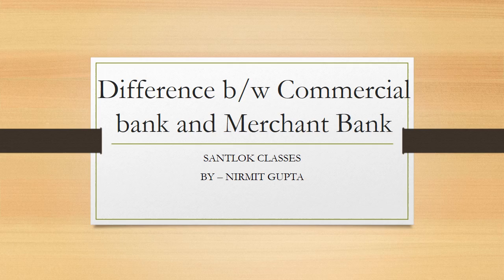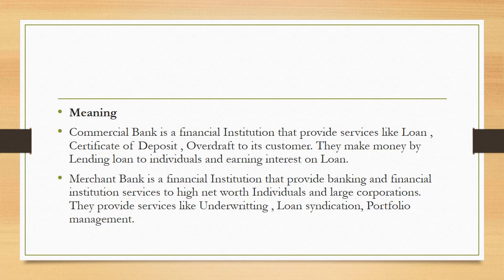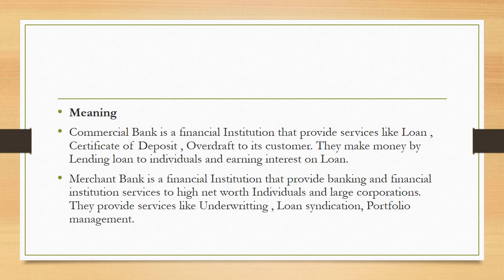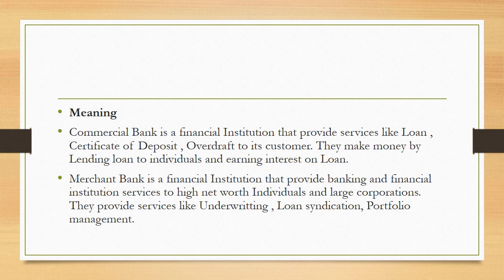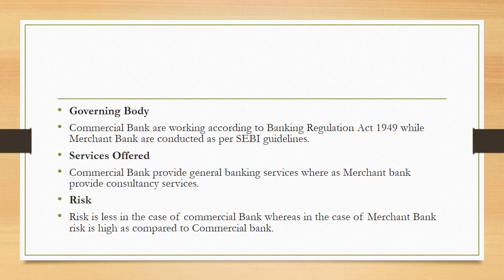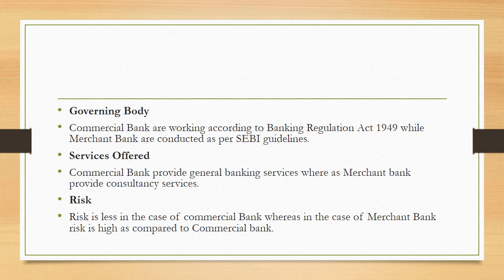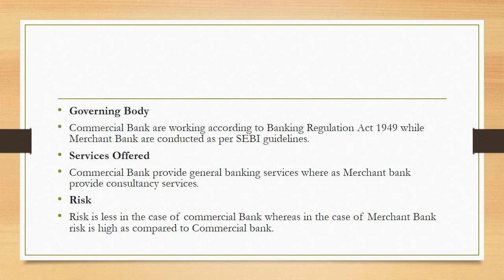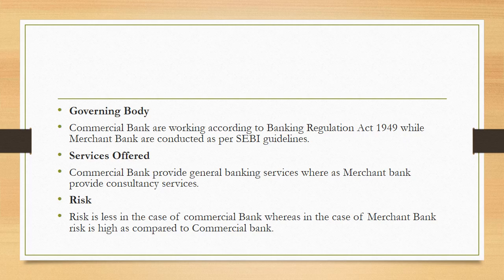Difference between commercial bank and merchant bank